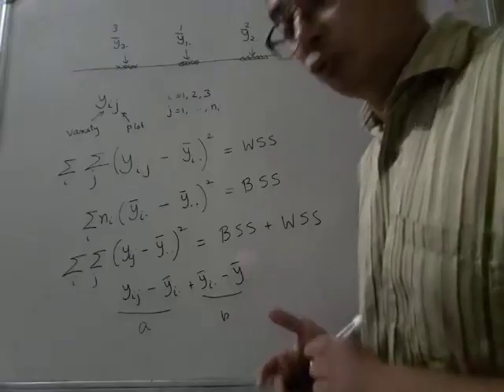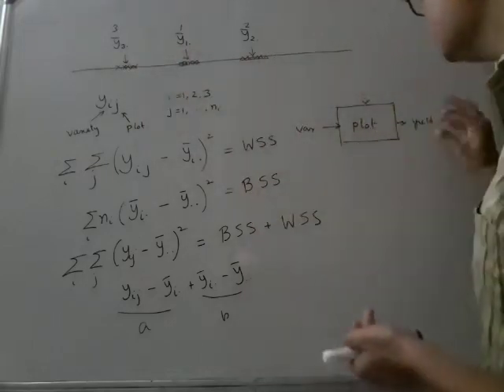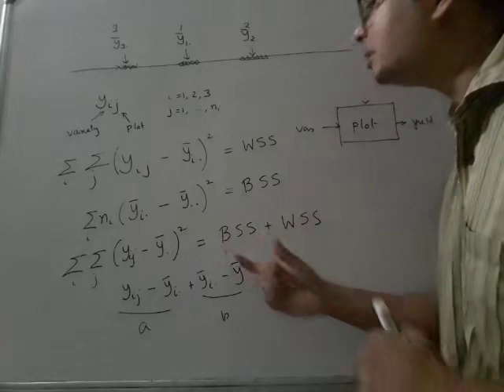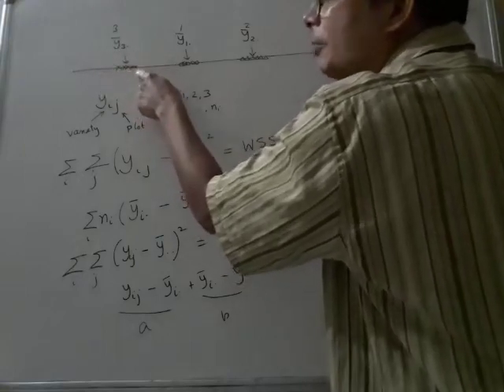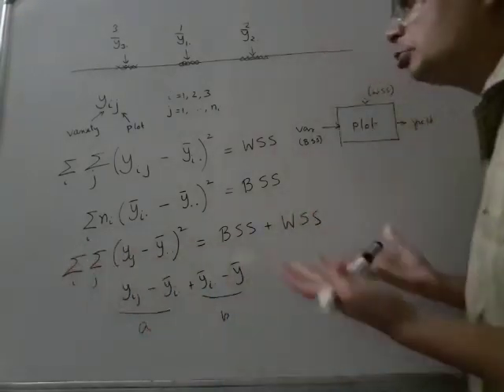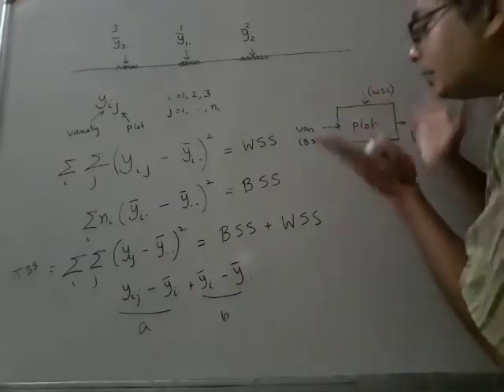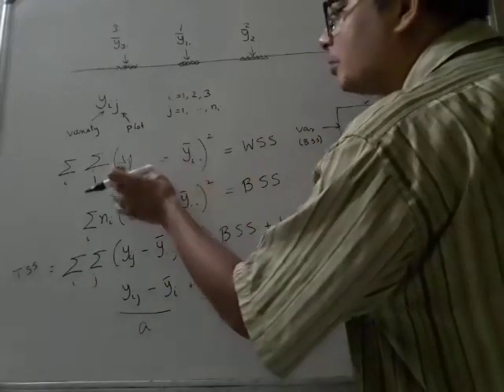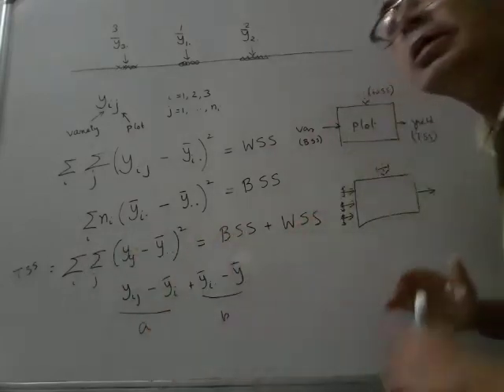ANOVA table: Interpretation